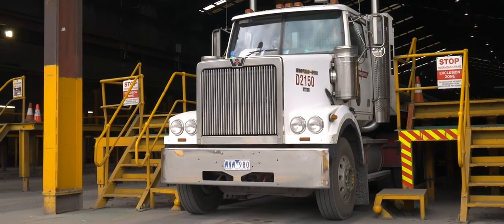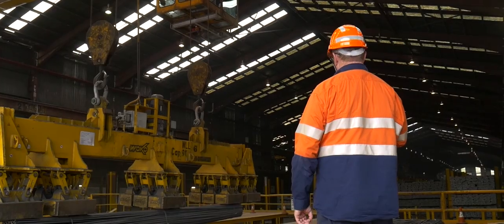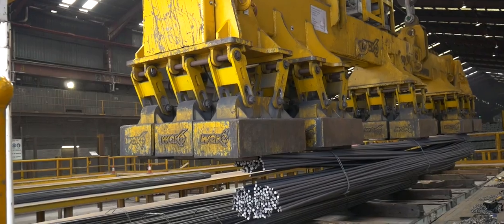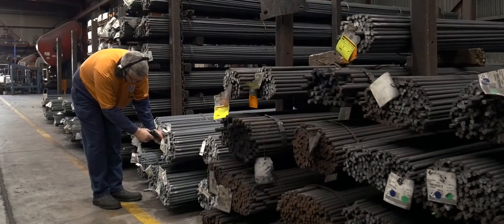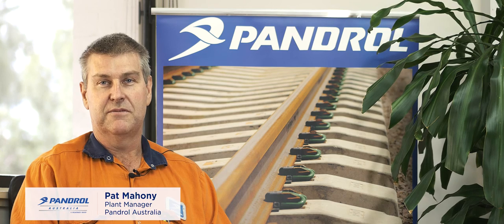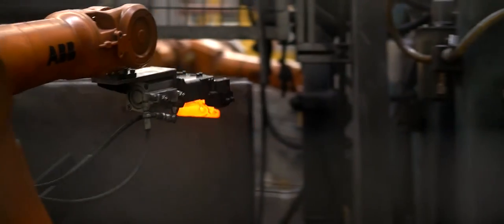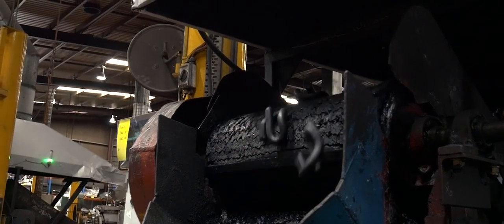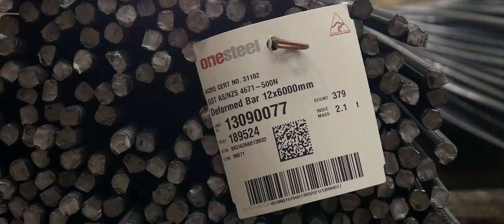GS1 standards in action - A supply chain success story for rail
From manufacturer to customer – OneSteel and Pandrol demonstrate the benefits of implementing GS1 standards across the whole supply chain. Both companies have automated manual processes and are now able to track and trace product efficiently, saving time, money and resources.